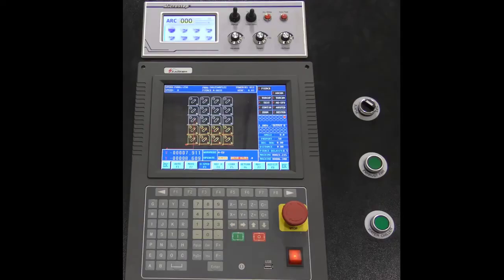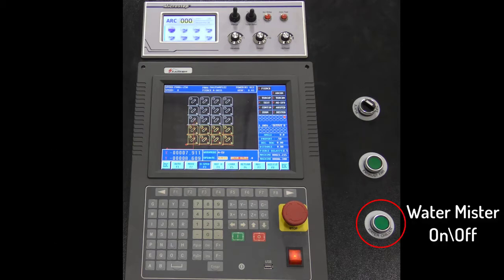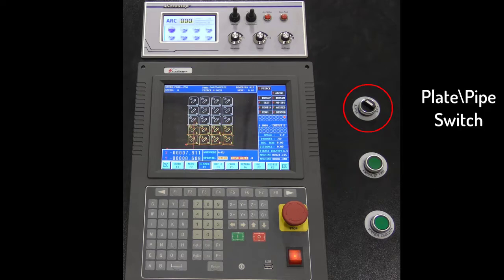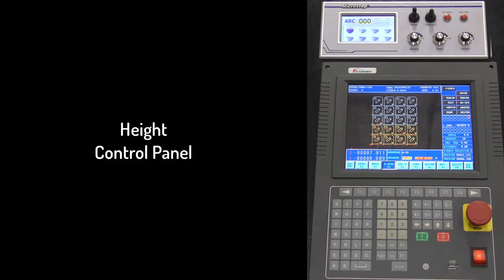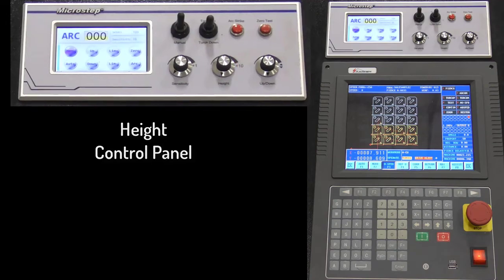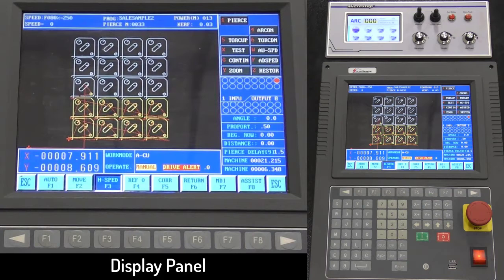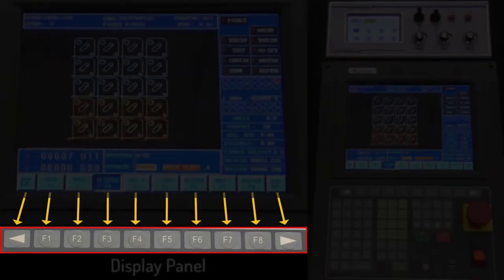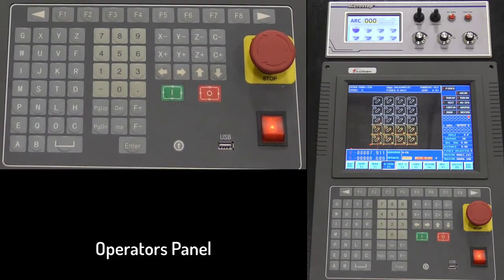Piranha Plasma Table Control Introduction